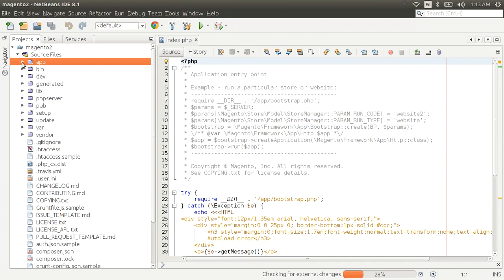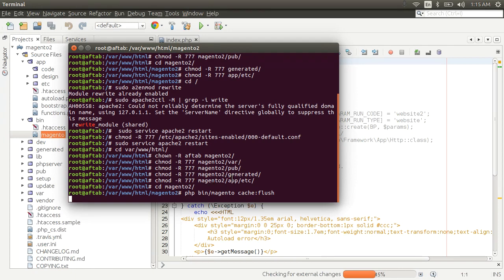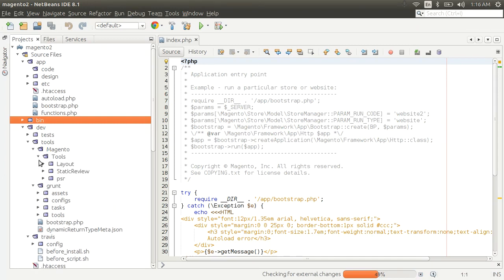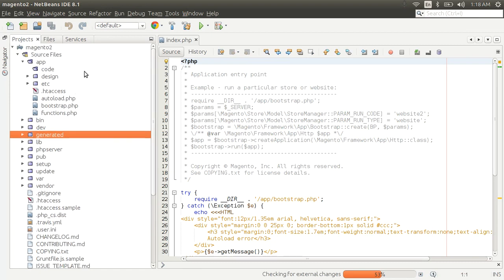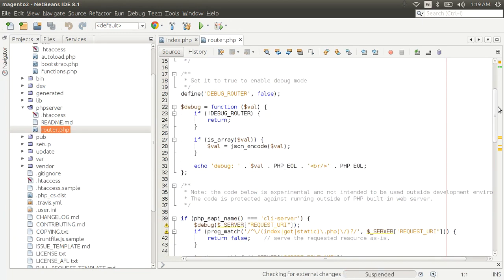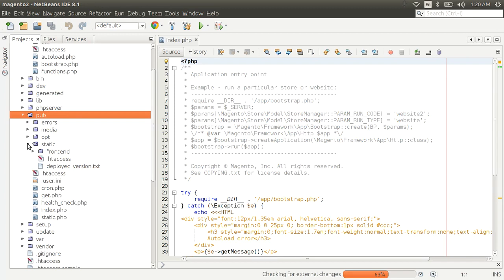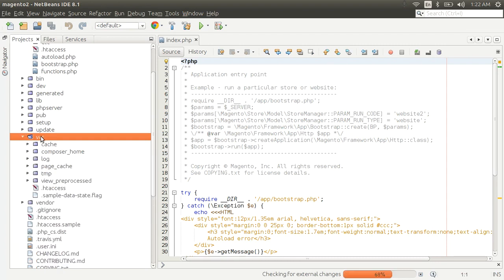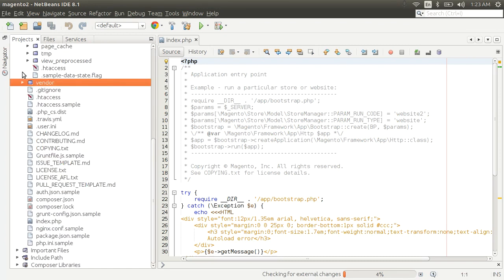Magento 2 Tutorial Lesson #2 |Architecture and directory system in Magento2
This tutorial explains the procedure about Architecture and directory system in Magento2